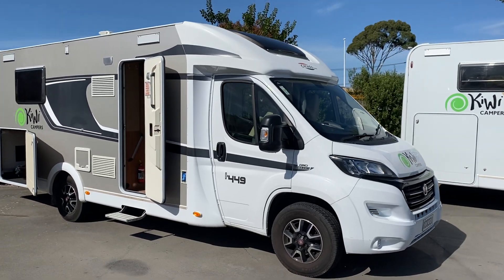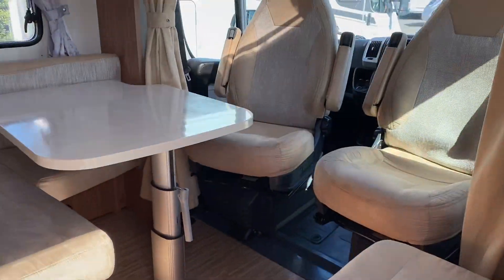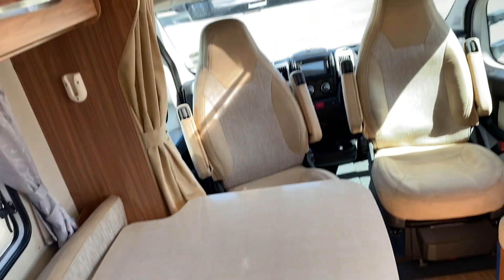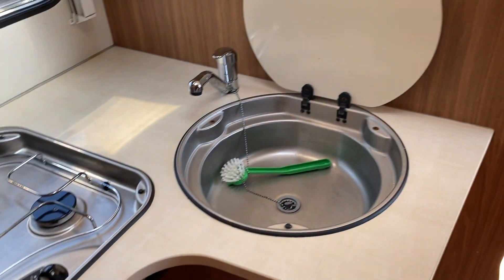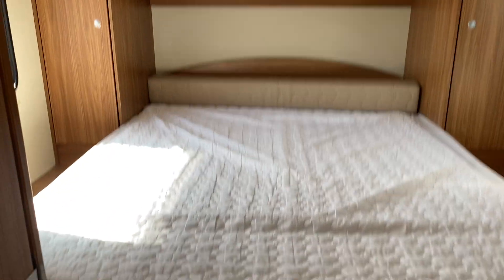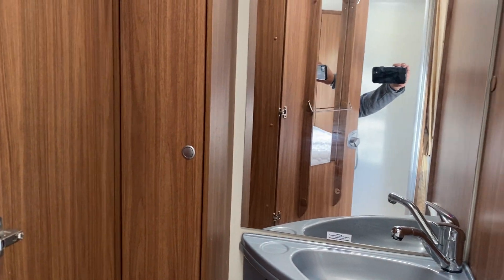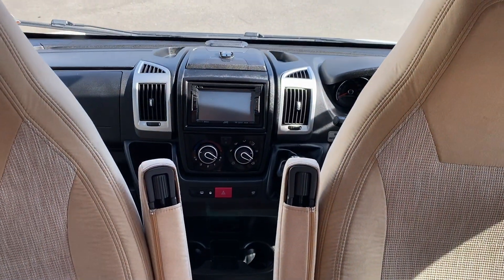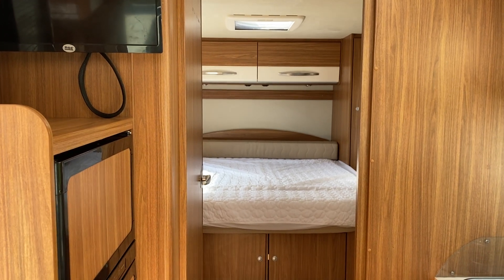KQC331 Carado T449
This 2016 Carado motorhome is exceptionally well appointed. Swivel captains’ chairs up front complement the lounge with seating for up to 6 people. Above the lounge area is a drop down double bed. The gourmet kitchen comprises full oven with 3 burner hob, large 3 way fridge freezer and extractor fan. The bathroom enables you to shower without wetting the WC with a revolving shower door. The bedroom at the rear comprises a large island double bed. Beneath the bed is a huge garage capable of taking multiple bikes or a scooter or motorbike or disability chair. All windows are double lazed with flyscreens and blinds and insulation is to European grade 3 standard. Heating and hot water are from a Truma Combi gas and 230v system. There is a solar panel on the roof to charge the house battery. This represents great value for a luxury European camper with less than 100,00km on the clock.